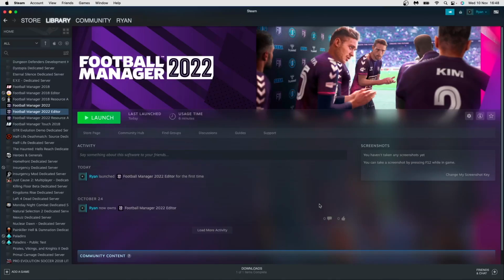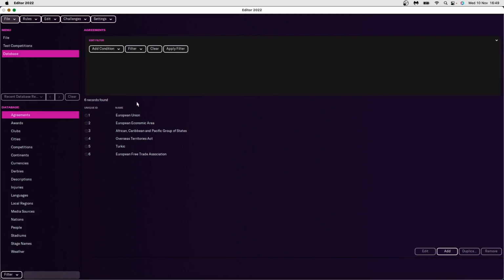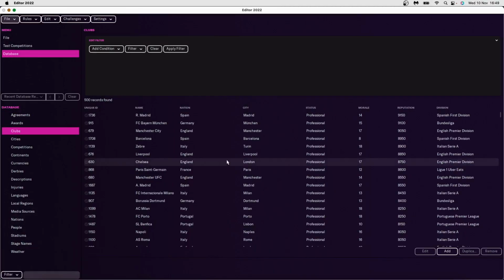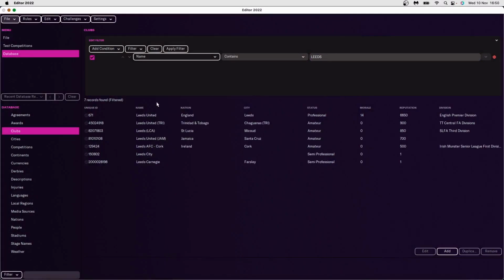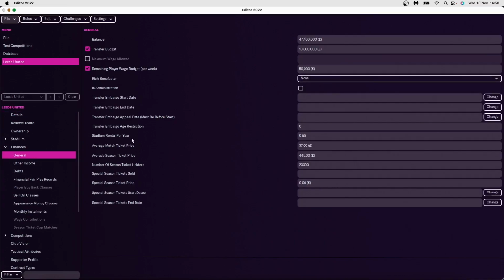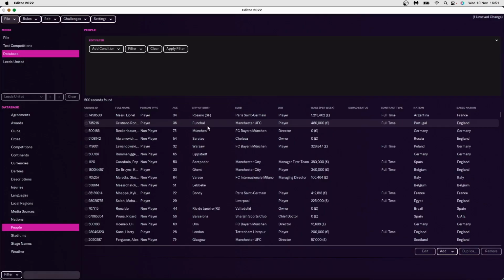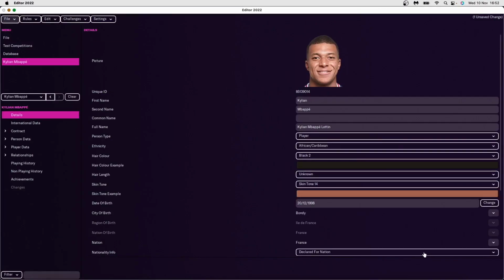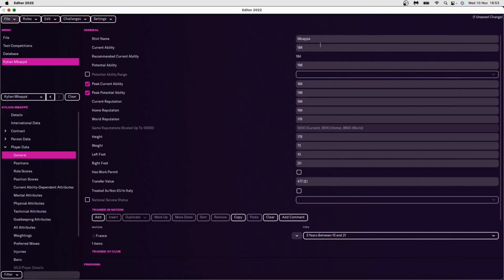How to Use The FM22 Editor | Full Guide | Football Manager 2022